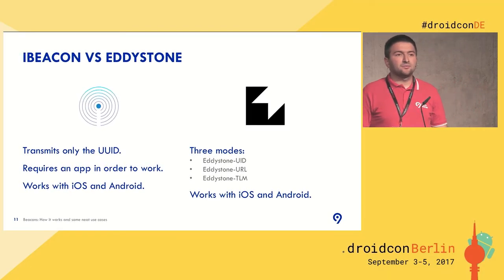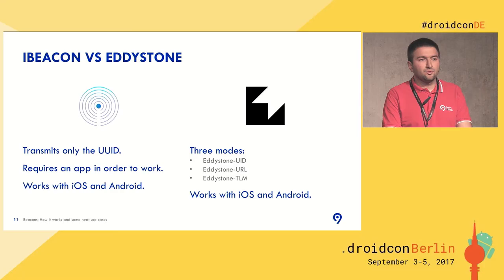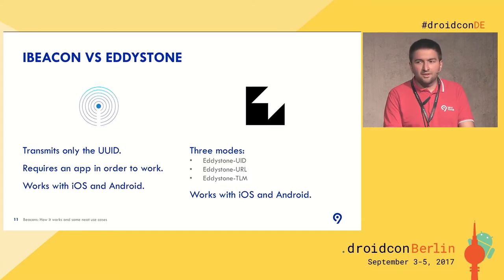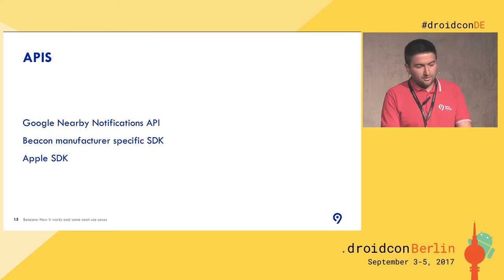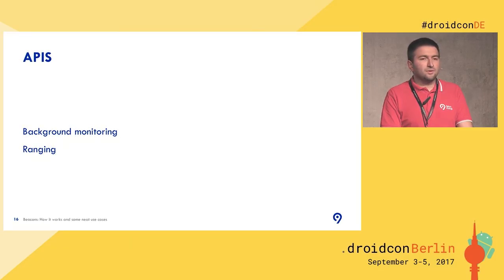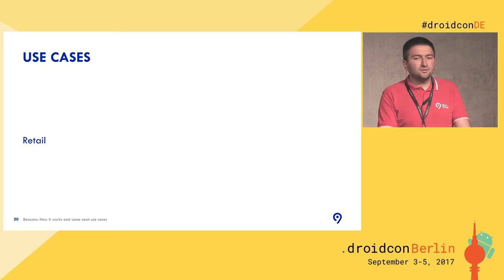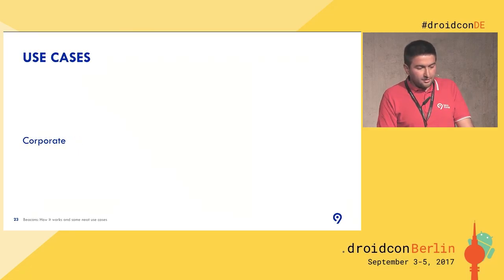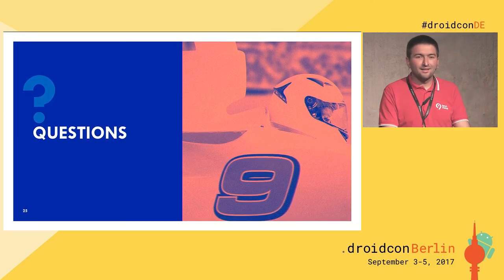droidconDE 2017: Nemanja Nedic - Beacons: How it works and some neat use cases - DAY 2